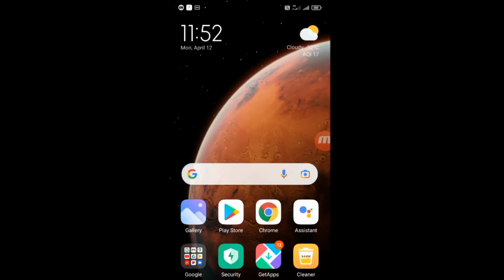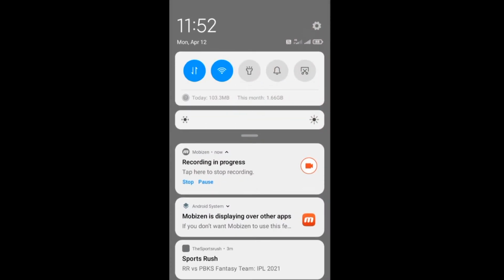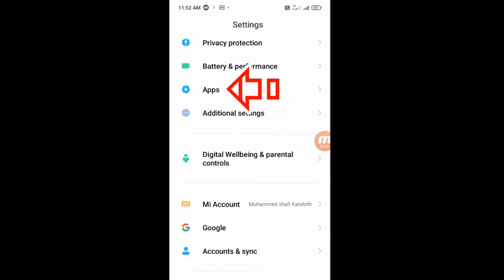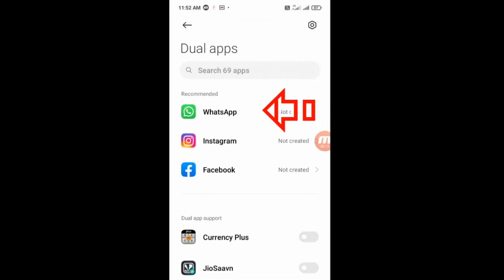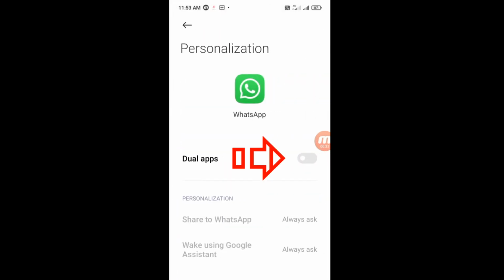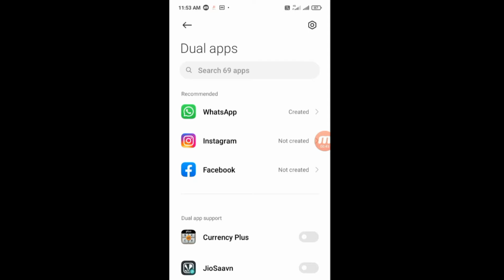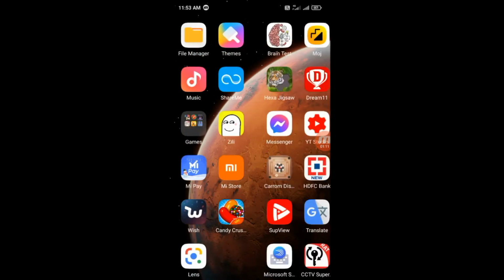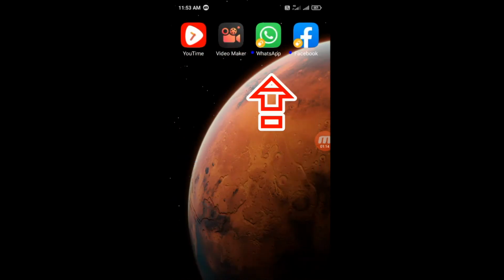How to add two WhatsApp on an android Mobile without any third-party apps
How to add two WhatsApp on an android device without any third-party apps
How to Enable Dual apps support in Android Mobiles